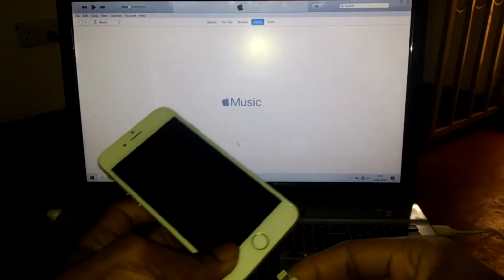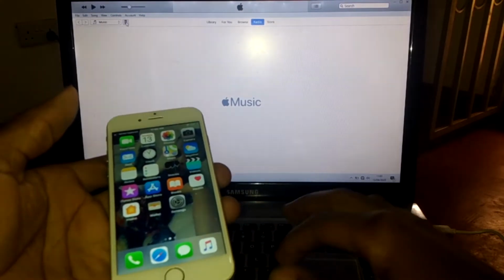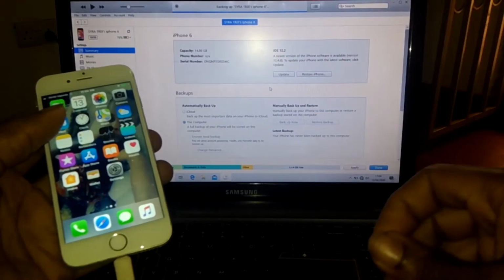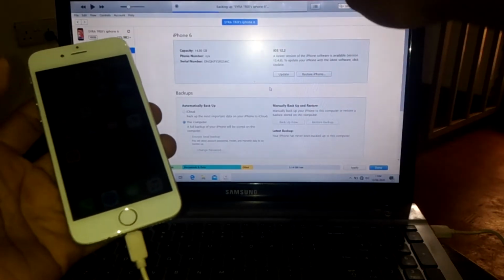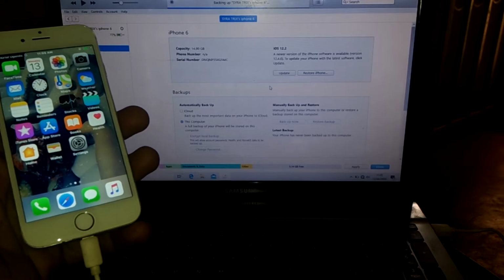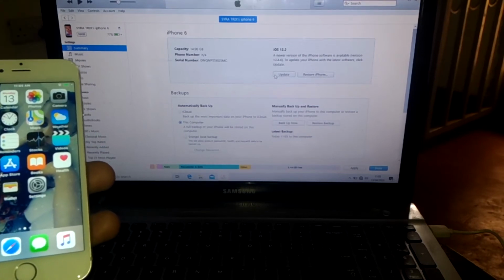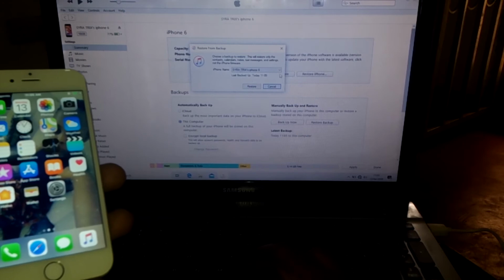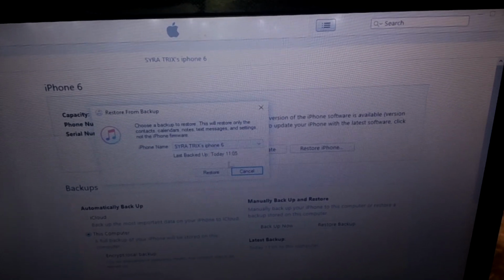How to Backup & Restore iPhone using iTunes Step by Step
iTunes Backup and Restore
Overview
iTunes can be used to backup your iOS devices, such as iPhones, iPads, and iPods, or restore your information to those devices. Backups to iTunes preserve your device settings, the Camera Roll (or saved pictures), and other important data.
Backup iOS Device
Use these steps to manually back up your iOS device using iTunes.

   1.Open iTunes.
   2. Make sure you have the latest version of iTunes installed and running before attempting to update, backup,    or restore.
   3.Connect your device to your computer.
   4.Select your iPhone, iPad, or iPod touch when it appears in iTunes under Devices.
   5.Select the Summary tab. Uncheck Encrypt iPhone Backup. If you should forget the password, iTunes will not restore your back up ever.

   6.Click Back up Now.
Restore from a Backup
Use these steps to manually restore information from a backup to your iOS device using iTunes.

    1. Open iTunes and connect your iOS device to the computer.
    2. Select your device in iTunes under Devices in the menu on the left hand side of the screen.
    3. Right-click (or control-click) the device and choose Restore from Backup.
    4.NOTE: If you have a new phone, you can connect to iTunes and it will prompt you to restore from your backup.